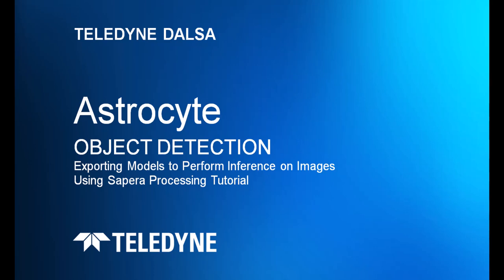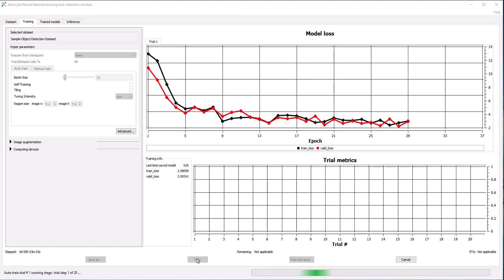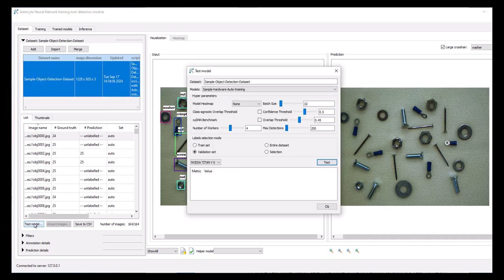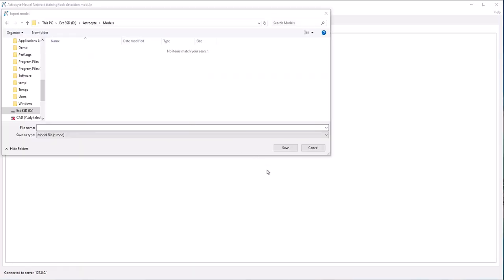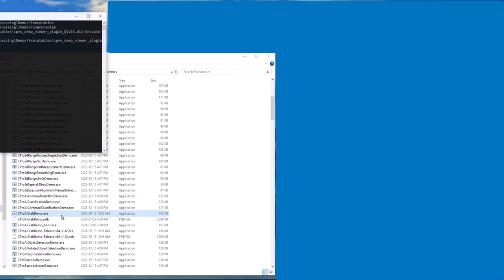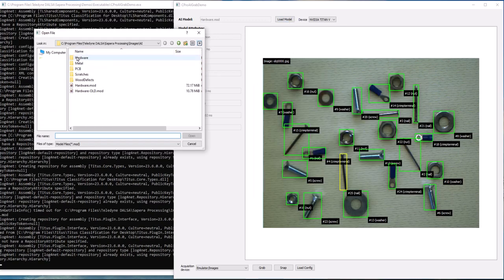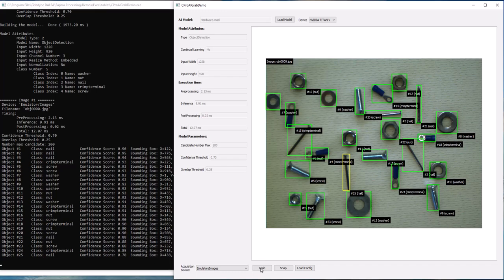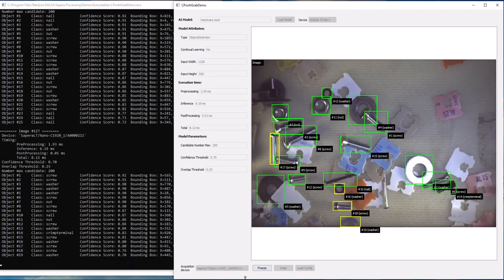Teledyne's Astrocyte Object Detection Tutorial Part 3 (of 4): Exporting and Inference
Astrocyte Object Detection Tutorial Part 3 (of 4): Exporting and Inference